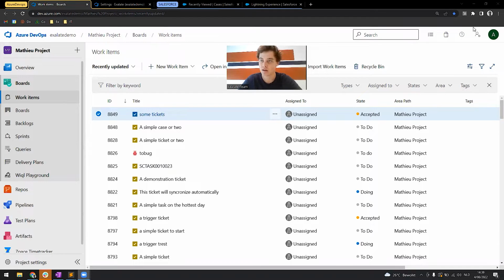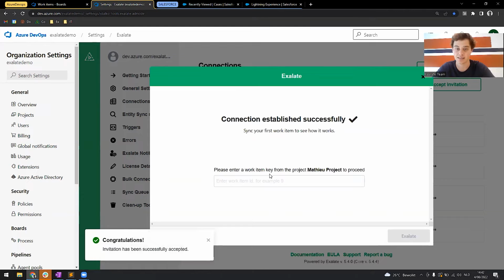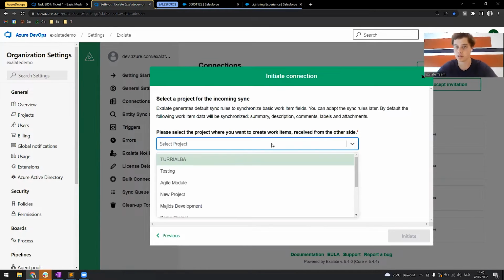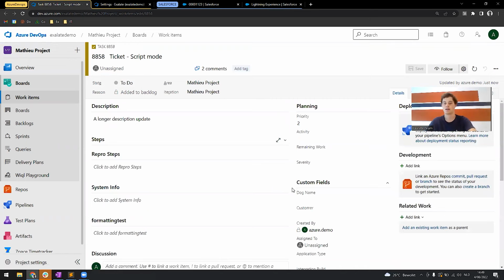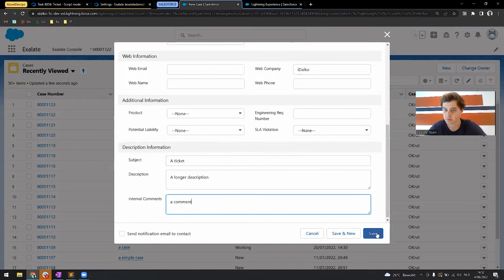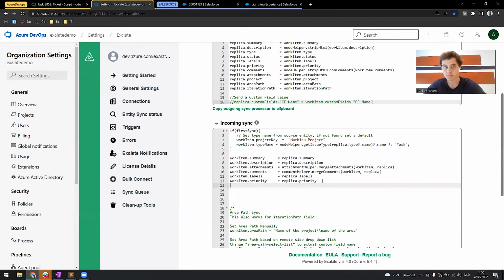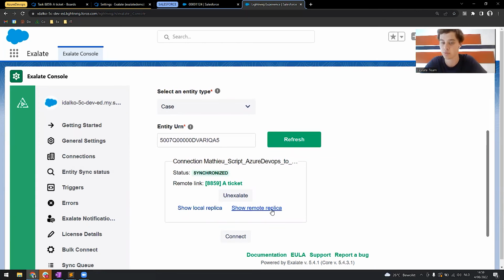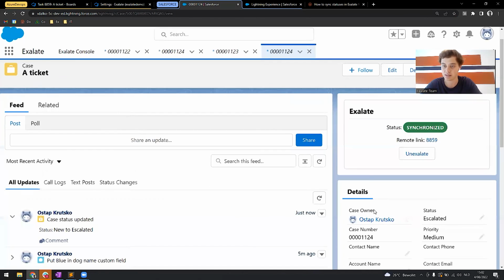Azure DevOps Salesforce Integration (2025): Sync Azure DevOps and Salesforce Bidirectionally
In this Azure DevOps Salesforce Integration tutorial, you're going to learn how to:
✅ set up a two-way connection between Azure DevOps and Salesforce using an intuitive no-code builder
✅ take it a step further and customize/enhance your sync with simplified code
✅ set up triggers to automate your integration

We use Exalate for this integration. It's the only decentralized integration solution that enables you to integrate different work management systems like Jira, ServiceNow, Azure DevOps, Salesforce, Zendesk, GitHub, and more.

00:00 - Basic Set-up
02:10 - Basic Mode
05:16 - Script Mode
09:02 - Creating Triggers
09:56 - Bulk Exalate
15:13 - Entity Sync Status

🤝Need help with an integration? Reach out to one of our partners in your location